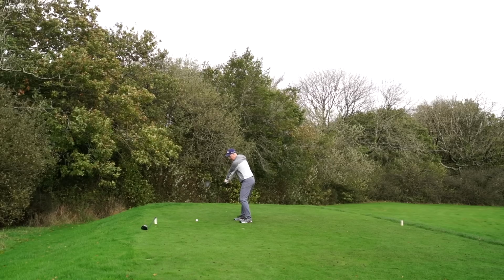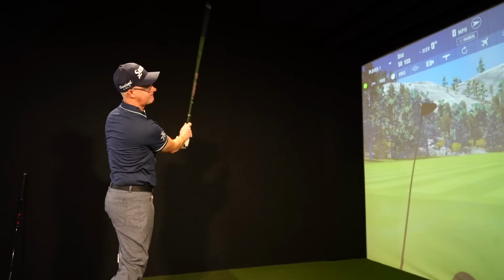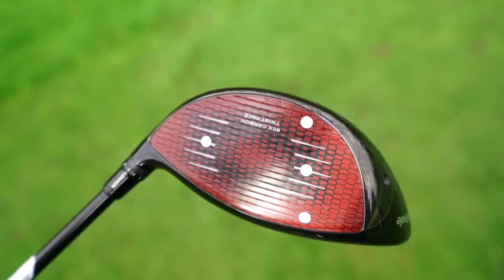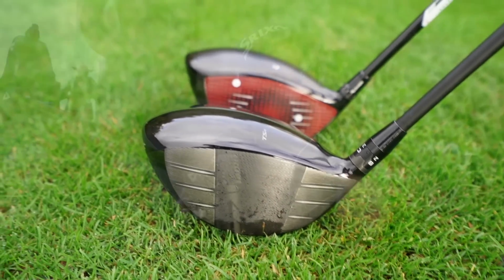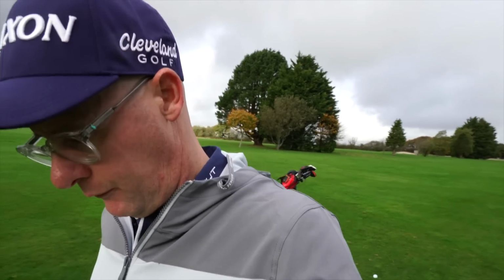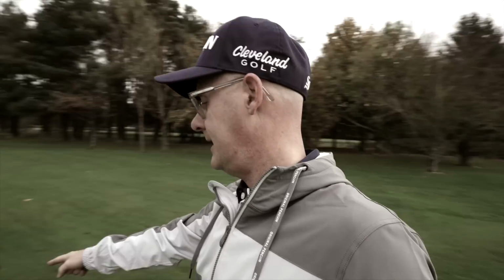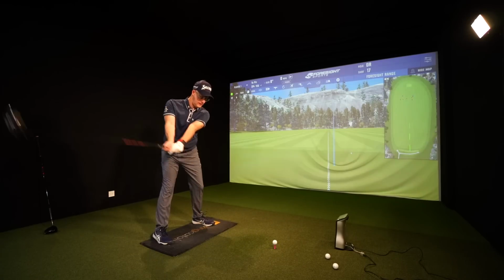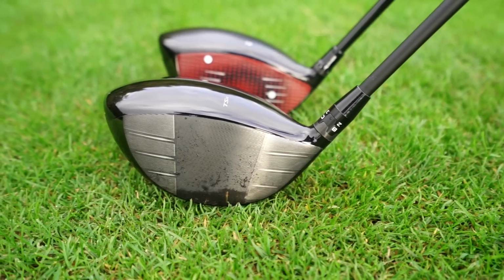ARE NEW GOLF DRIVER ALL THE SAME?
In this video, I'm going to talk about golf drivers and if they are all the same. A lot of people seem to think that all golf drivers are the same, but that's not really true. There are a lot of different factors that go into making a good golf driver. In this video, I'll test out some new golf clubs and show you how to pick the right one for yourself.

Mark Crossfield is testing the Titleist TSR3 driver along with the TaylorMade Stealth driver. See how close these drivers are to each other while at the same time being quite different.